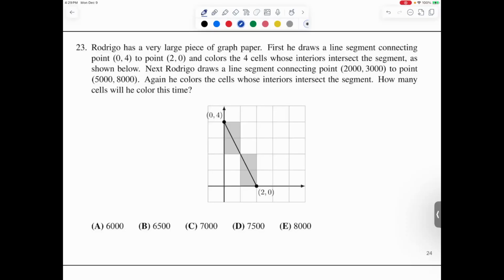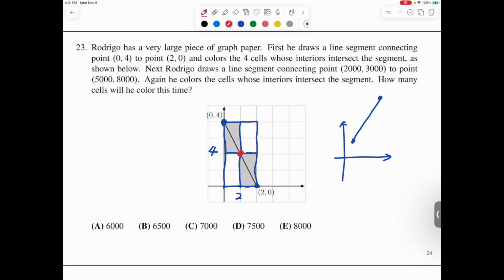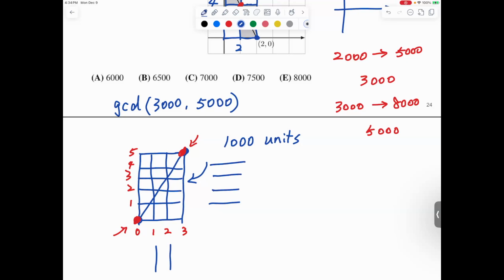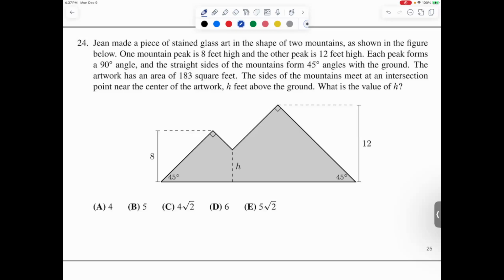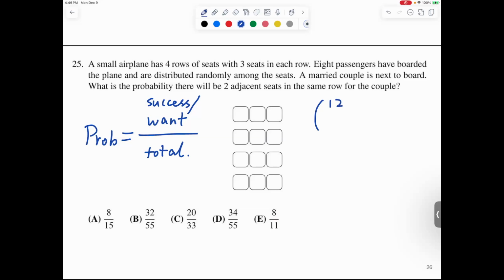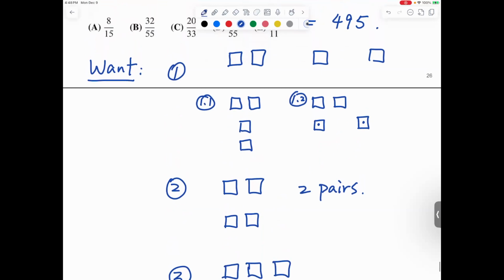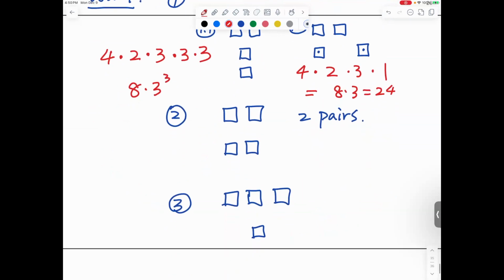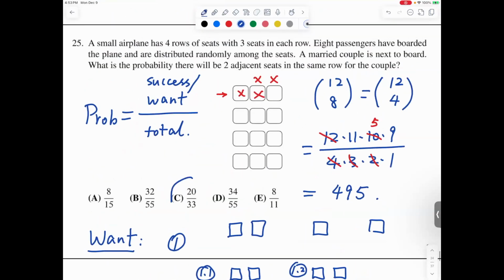2024 AMC 8 Probs 23–25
Affordable Live Online and Self-Paced Video Classes for all AoPS Textbooks and all AMC 8, 10, 12, AIME tests:

Discounted Math Textbooks – Beast Academy, Art of Problem Solving, and More (New and Gently Used)

We facilitate bulk textbook orders to help students receive discounts on their purchases. We occasionally have gently used books for sale too.